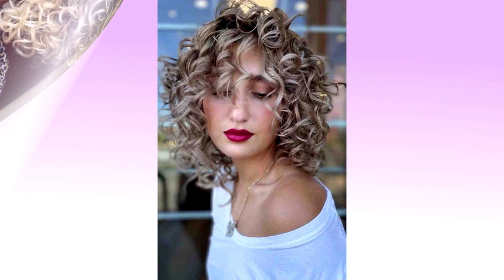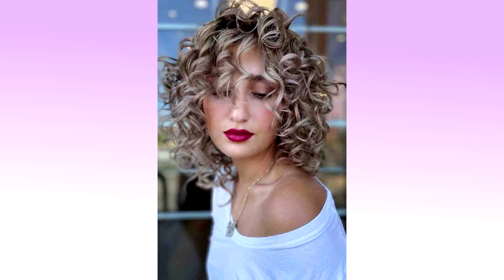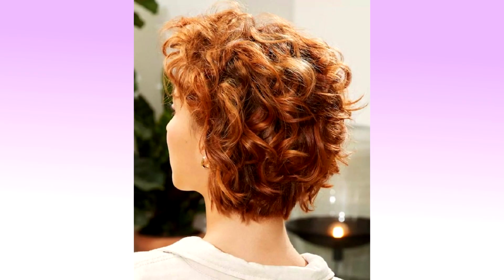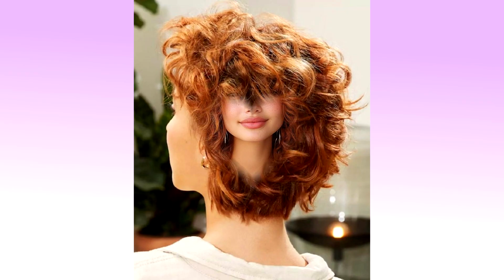28 Diverse Short Curly Hair Options for Women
THE MOST FASHIONABLE  HAIRCUT for all types of hair and face shapes.Hairstyle for every day.Hello, beauties !!! In our video review, we offer you the most stylish, most fashionable hairstyle in different versions for girls and women 30+ 40+ 50+ 60+.